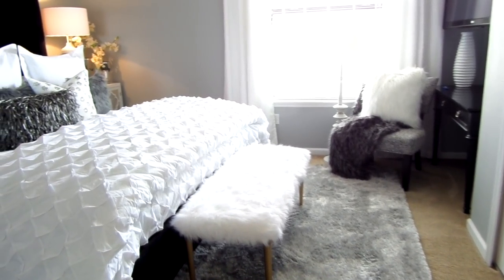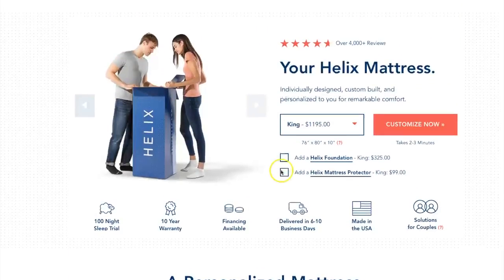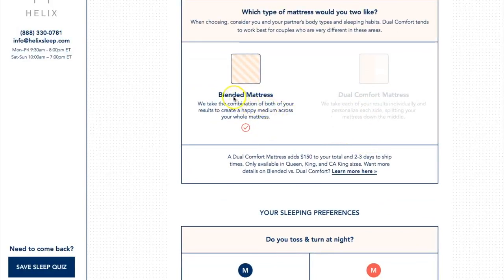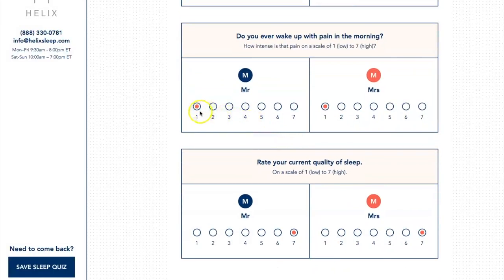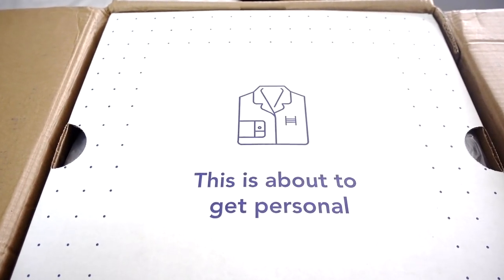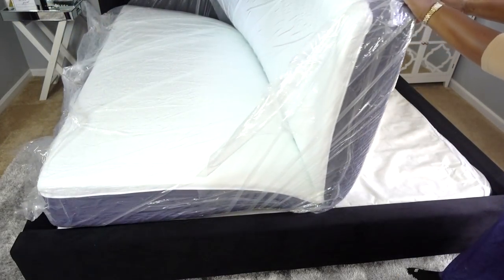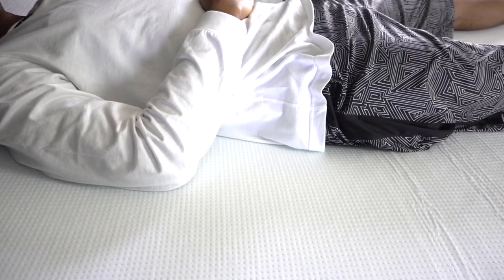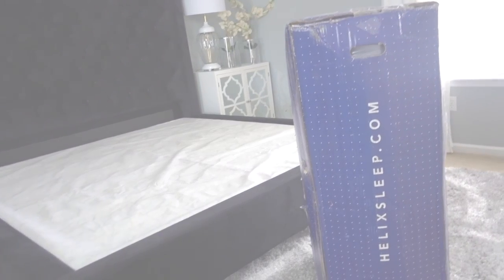Mattress In A Box | Helix Sleep Personalized Mattress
The centerpoint of any bedroom is the bed. We spend tons of time in our beds. In this video, I will be sharing Helix Sleep Personalized, made to order mattress for individuals and couples. Shipped directly to your door. Come see the amazing unboxing of this Mattress In A Box!